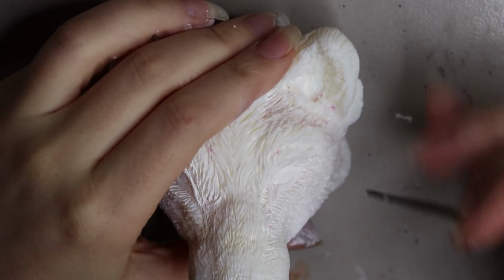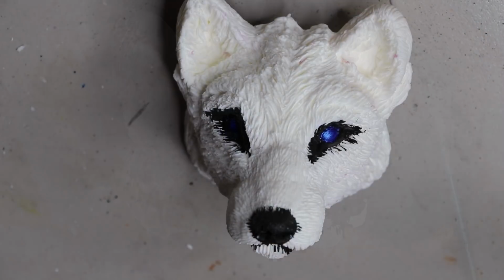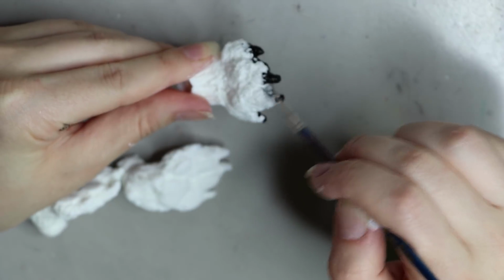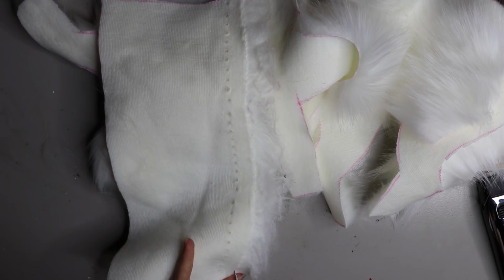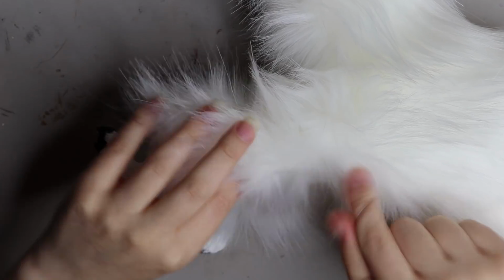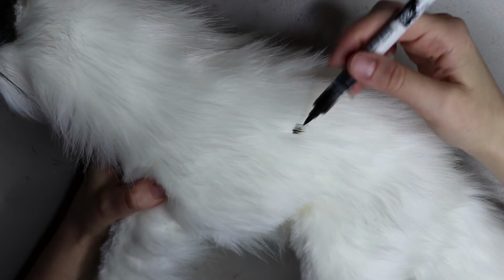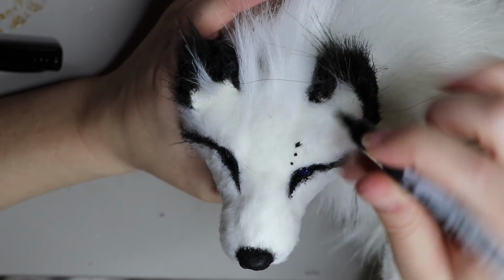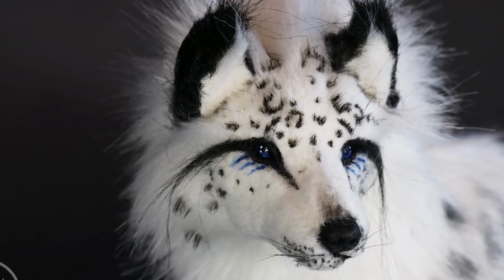Snow Leopard Wolf Artdoll Commission